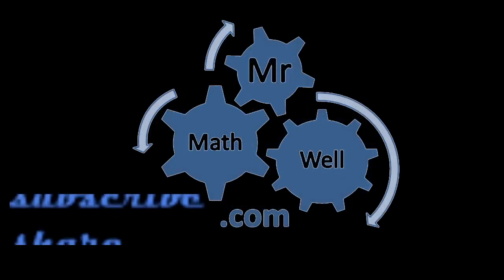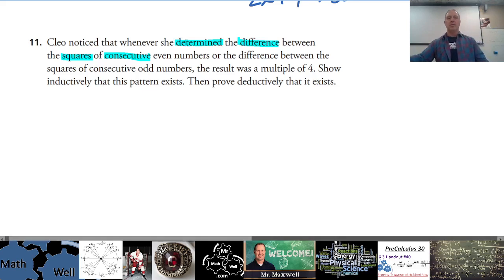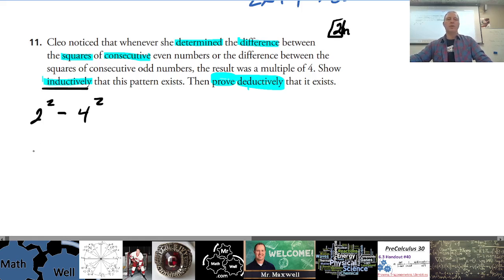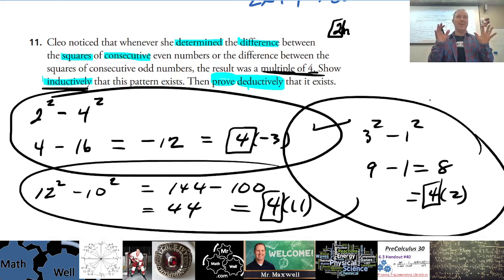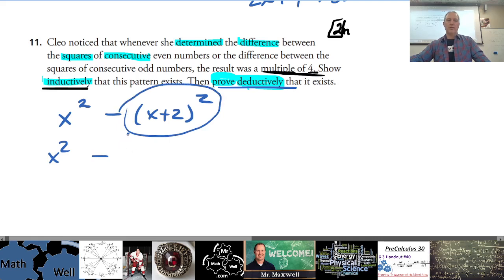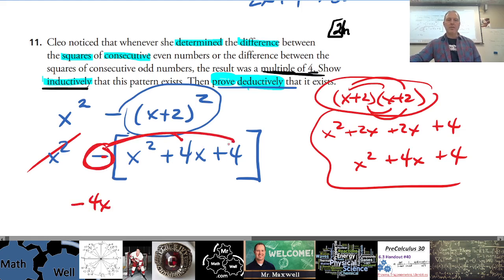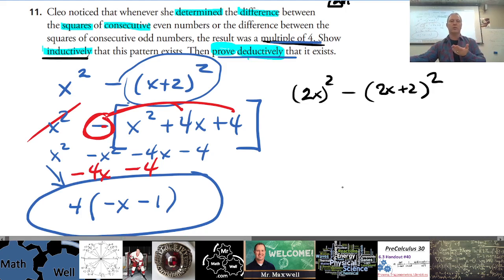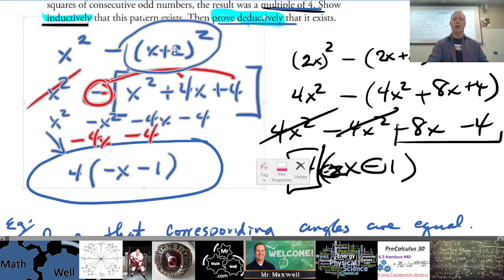FM 20 1.4 #11 Inductive Verification and Deductive Proof HW